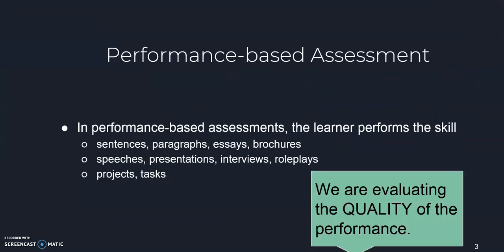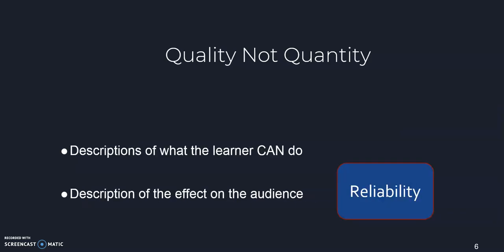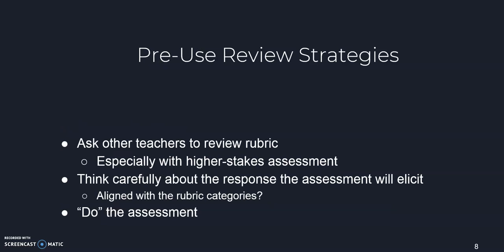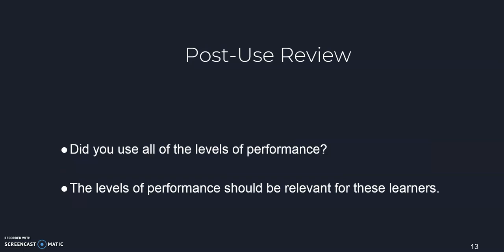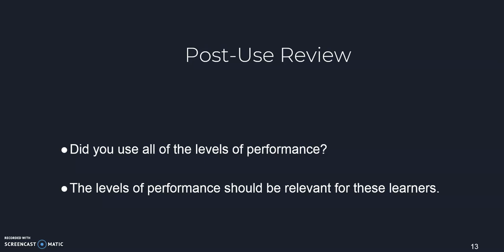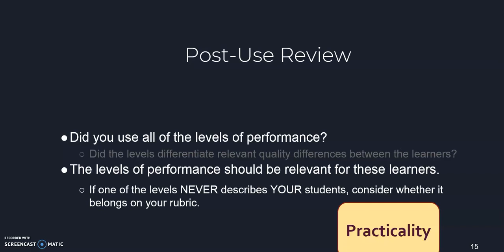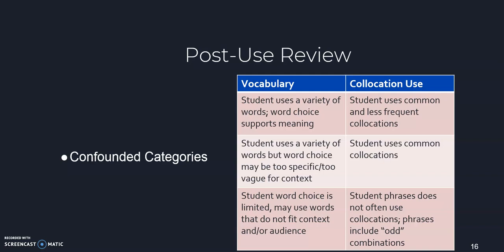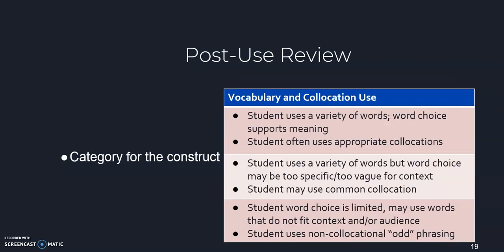Post use Review of Classroom Rubrics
This screencast (4/5) reviews some considerations of how to review a rubric after it's been used in your language classroom.